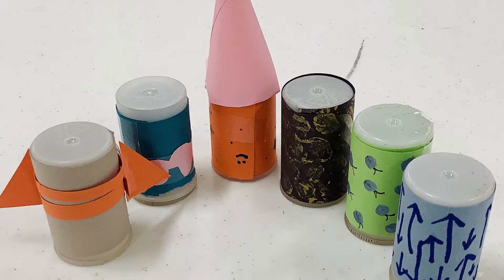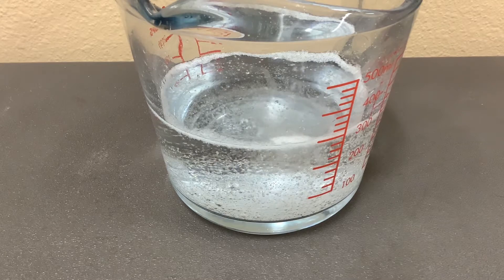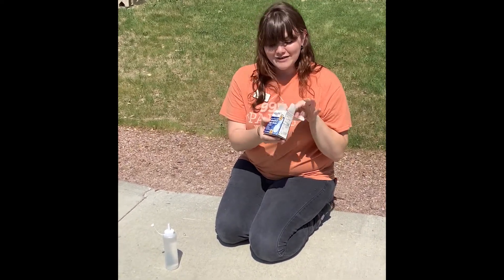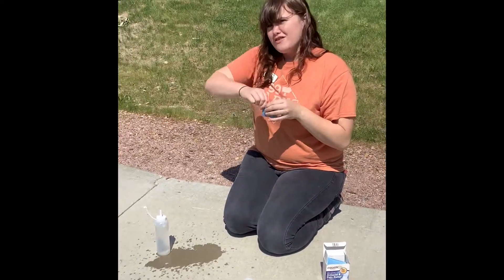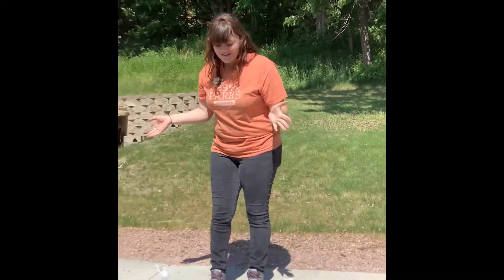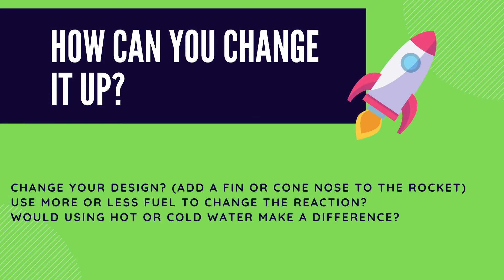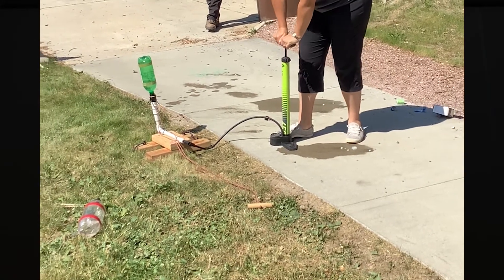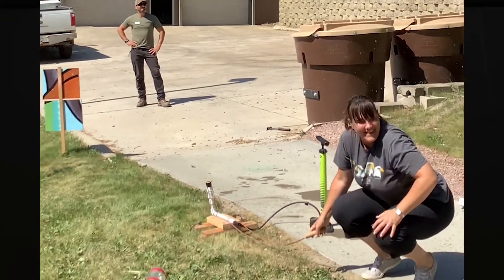Science outdoors: Homemade rockets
Get outside with some science experiments this summer! Here you can watch how we create Homemade Rockets that you can try at home! Download our Alka-Seltzer Rocket handout off of our Facebook page for directions along with our video!